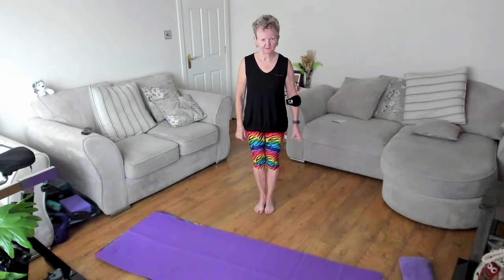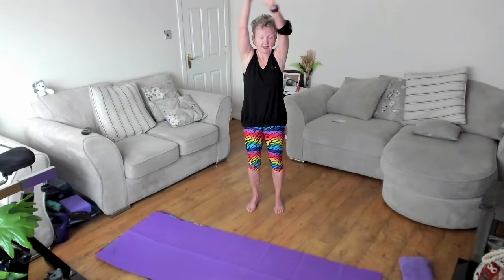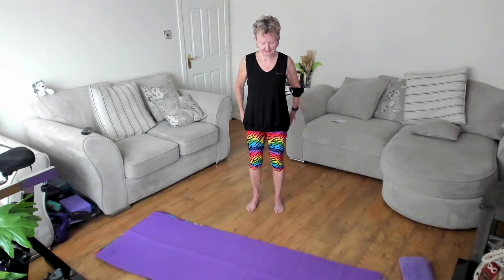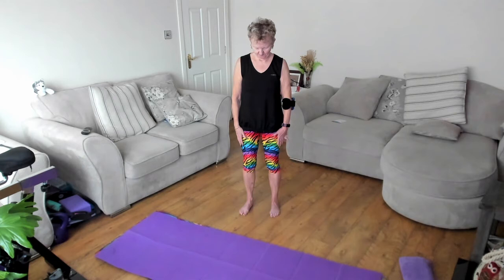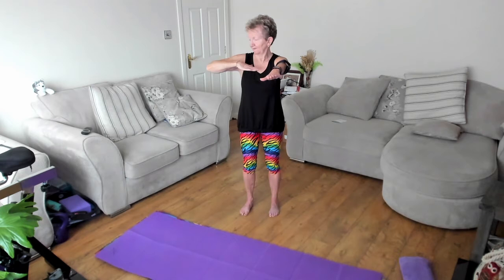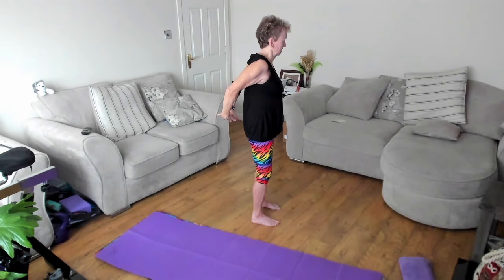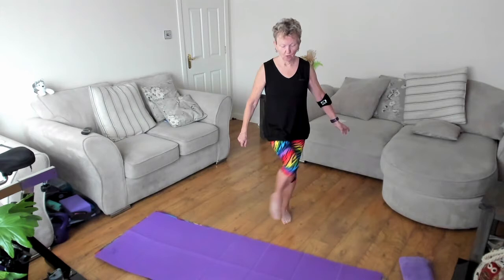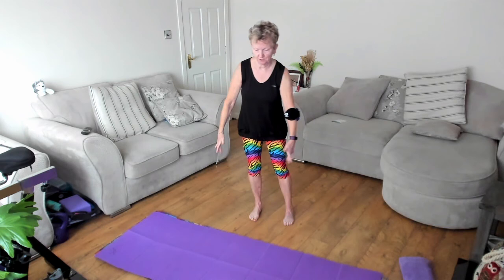STANDINGPILATES6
14 mins Standing sequences

Not suitable for complete beginners as some of the exercises require previous knowledge of Pilates but amendments can be made if you have some experience.

Please remember that you participate in this online workout at your own risk and that you are acknowledging the fact that you are fit to do so.

If you currently suffer from any injuries or ailments and have been told not to exercise, then please adhere to the advice you have been given.  Amendments have been suggested for some of the exercises so work at the level that suits your body.